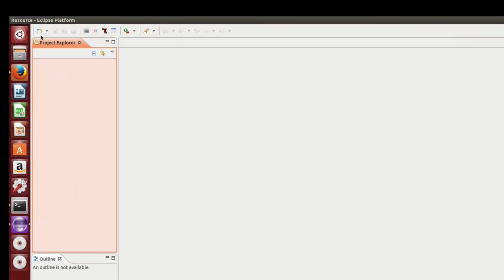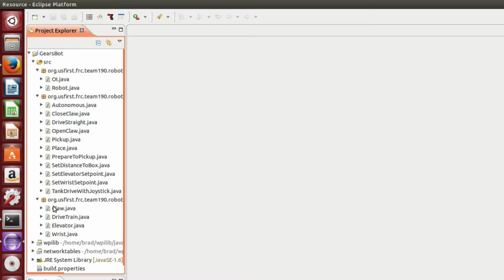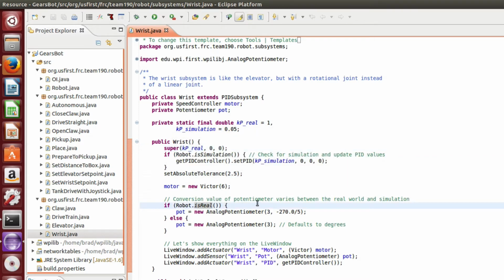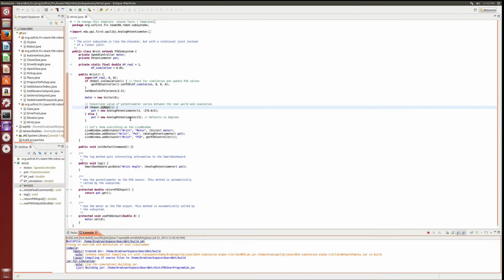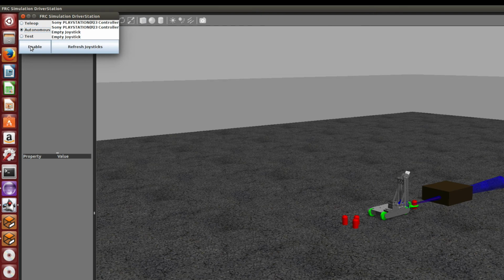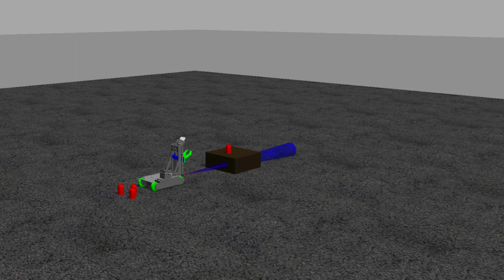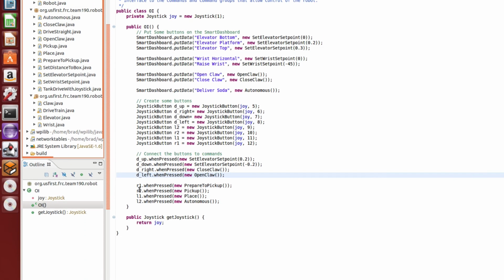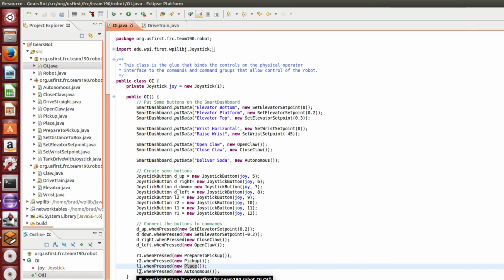Running the GearsBot Simulation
This is a simulation of a basic demonstration FRC robot using WPILib and Command-based programming.